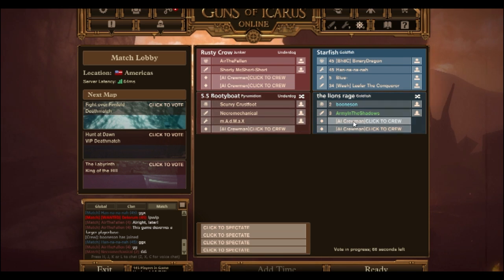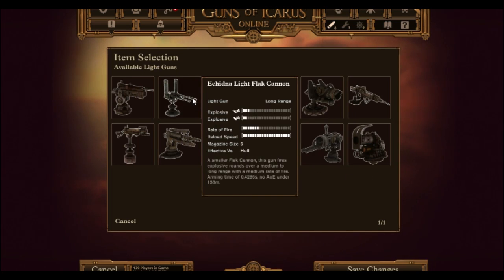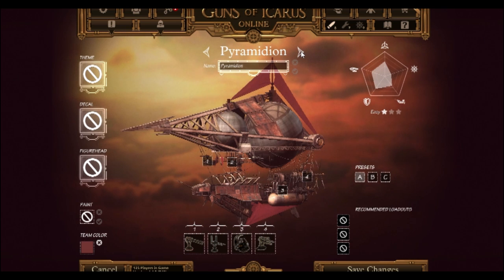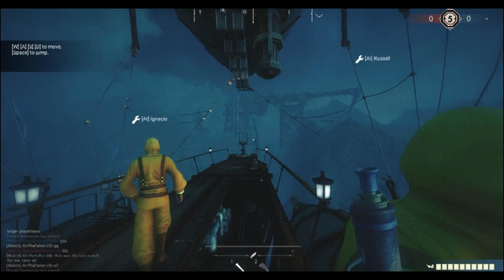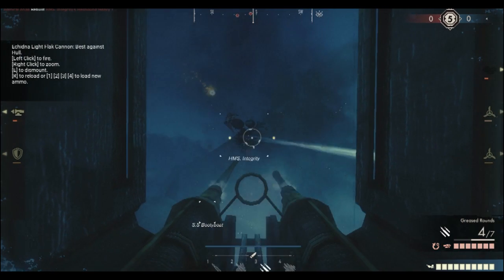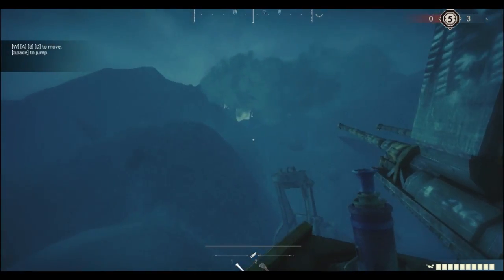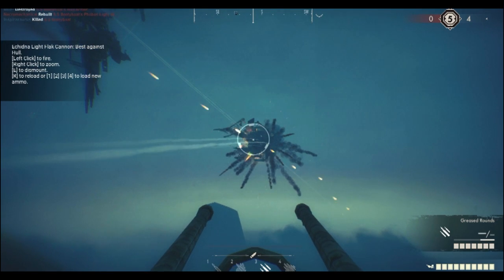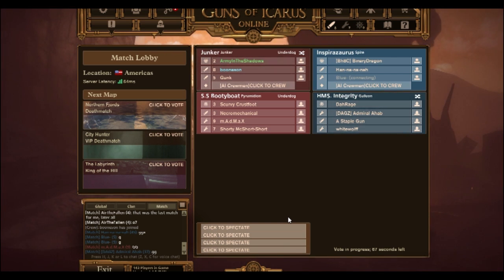Guns Of Icarus W/ Army part2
The guns are calling. Will you answer the call?